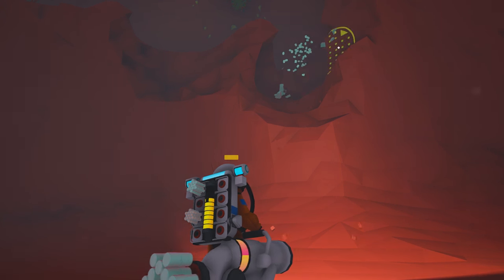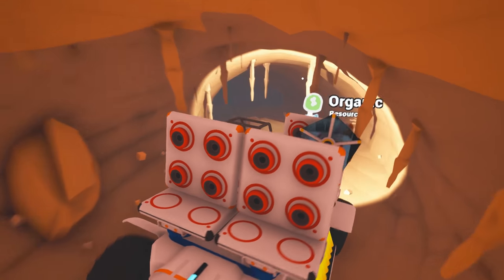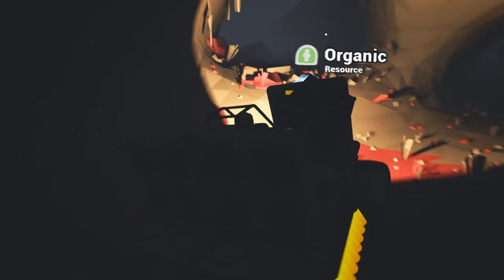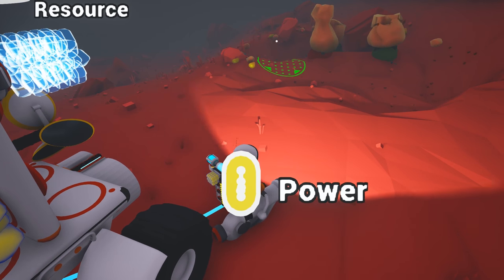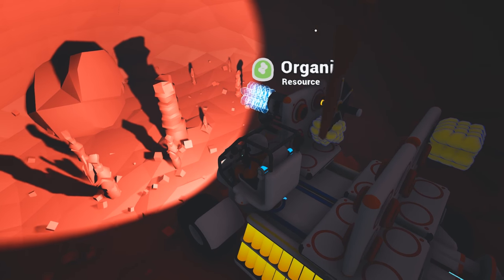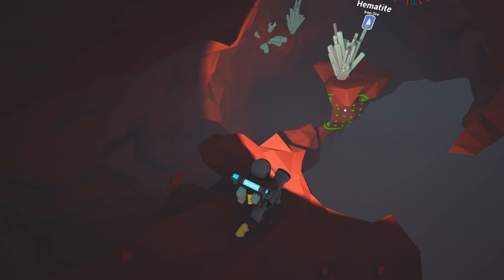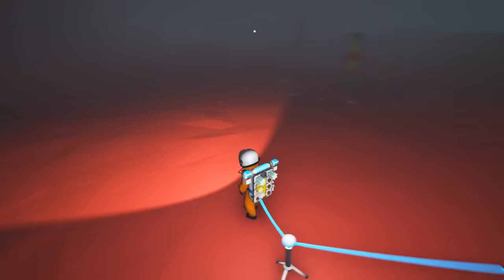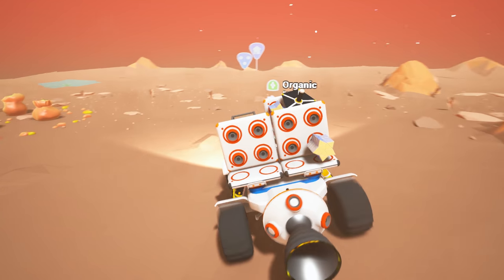Astroneer Iron Ore - Hematite ! Astroneer update 125 gameplay | Z1 Gaming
Astroneer Iron Ore - Hematite ! Astroneer update 125 gameplay | Z1 Gaming. Lets play astroneer ! In this episode we find iron ore or hematite as its called!

Games !!

Lets Get Social ?!!